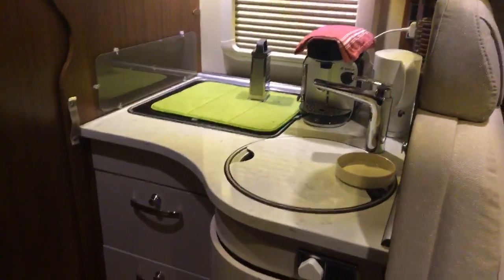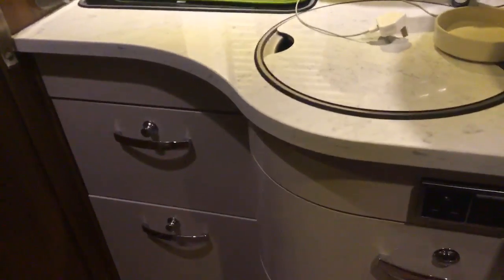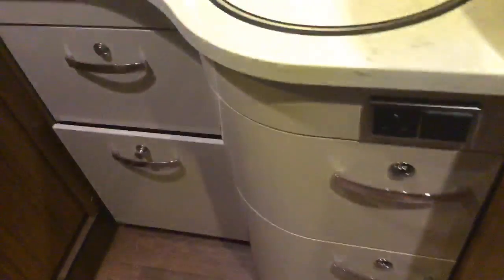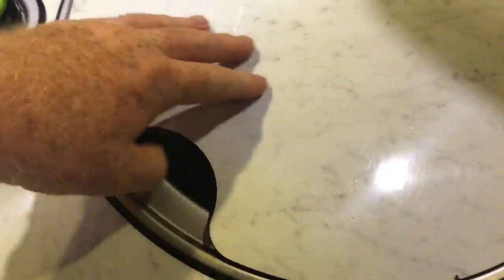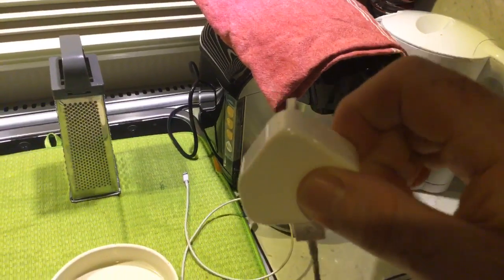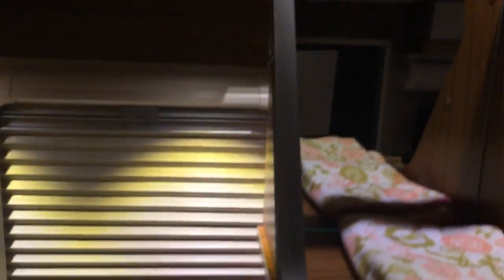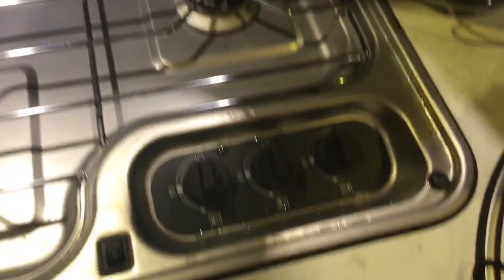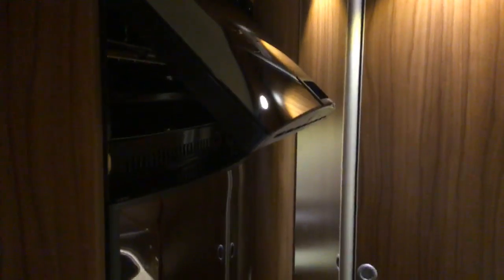Hymer T678CL Kitchen and Fridge - Fulltime Motorhome Living Vlog #193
Living full time in a caravan, Steve Wendy and Pippin started travelling around the UK in a Touring Caravan in March 2016.